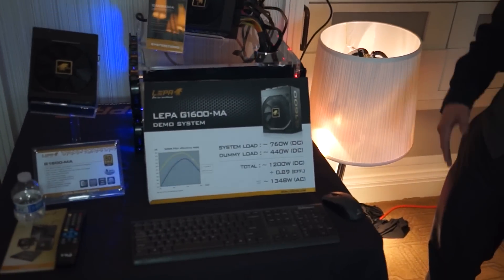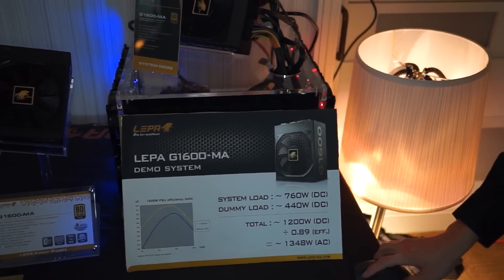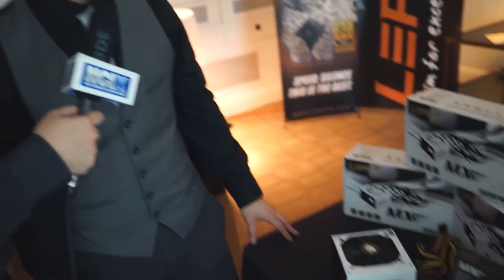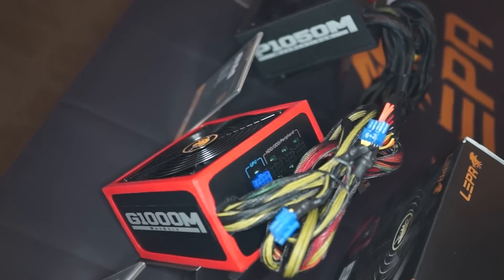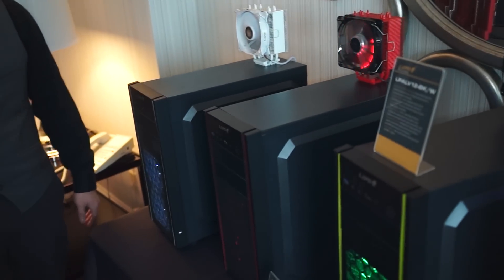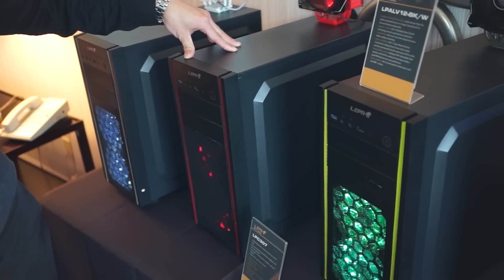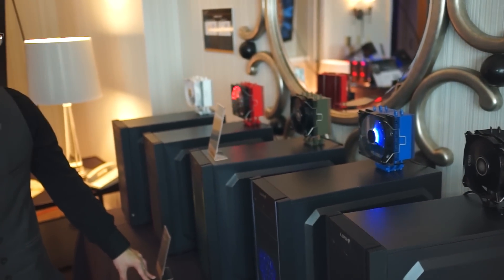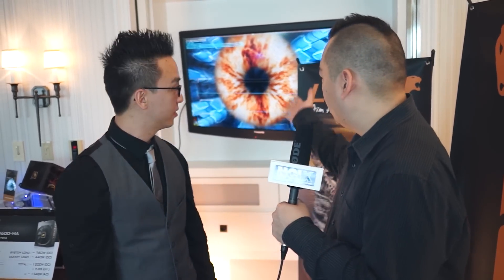Lepa Suite - Super Stable 1600W PSU, Colored Aluminum Heatsinks - CES 2014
Lepa is a company you may never have heard of, but they are getting into the computer hardware game quickly and they have lots of new stuff to show off to suit your color matching needs.  Their color coordinated cases and heatsinks provide that splash of color for your gaming rig while not compromising in performance.  Also, 1600Watts of pure power.